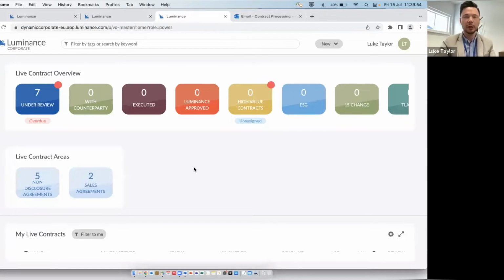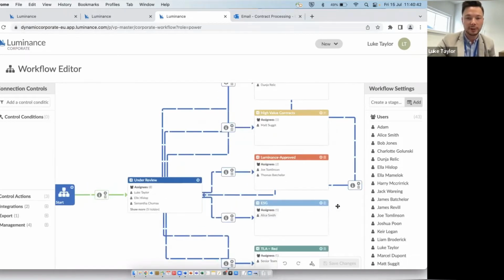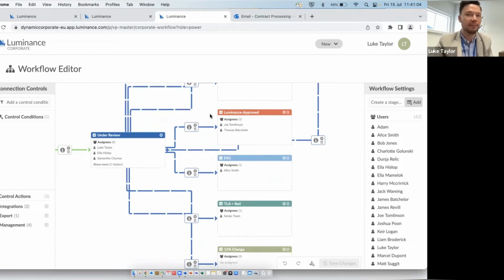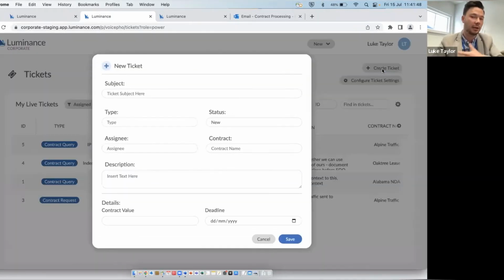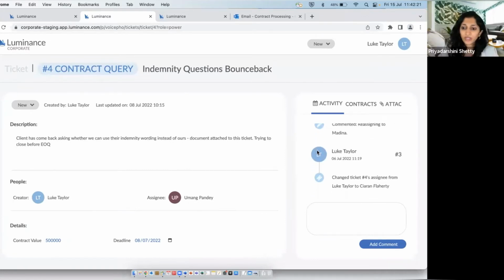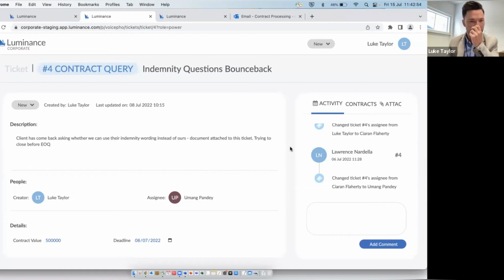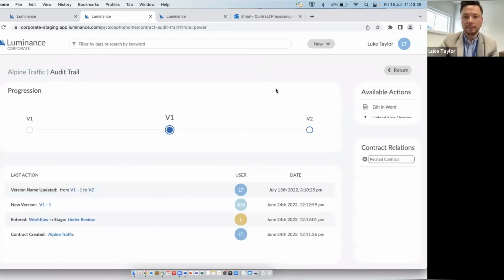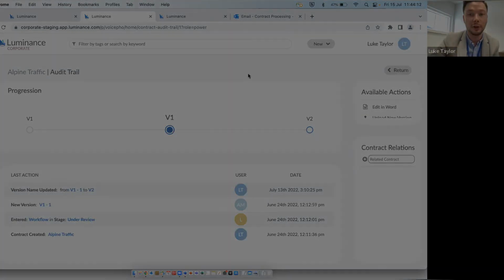Walchet Spotlight | Bonus Episode | Luminance Corporate | Workflows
In this bonus episode of Walchet Spotlight, we continue our chat with Luke Taylor, Subject Matter Expert at Luminance, to highlight some of the workflow features built into the Luminance Corporate product.

In case you missed the original Walchet Spotlight video of Luminance Corporate, you can check it out